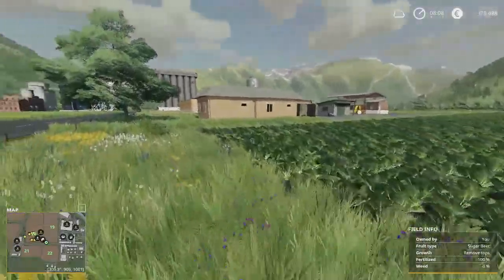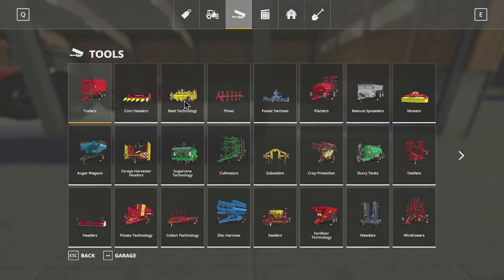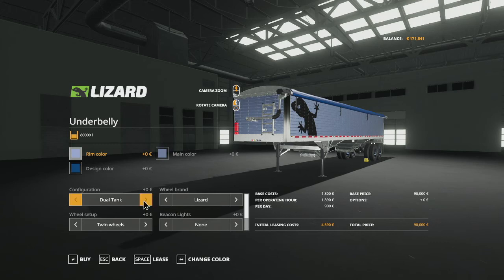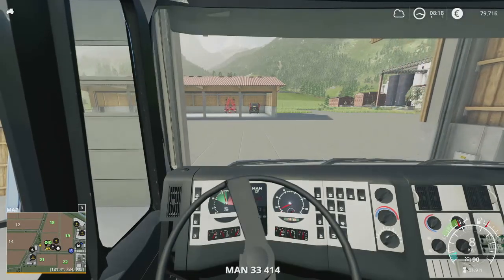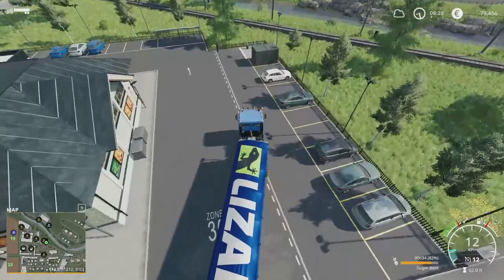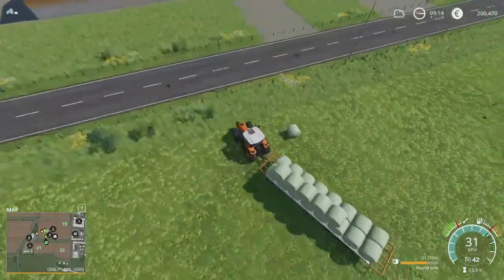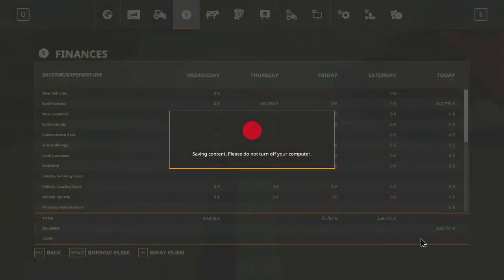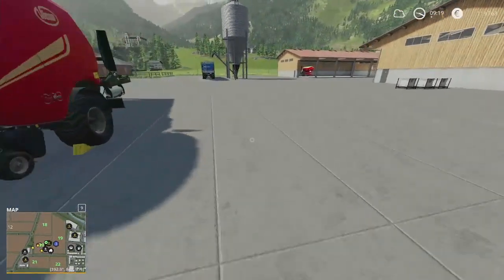Thrilled with Beets | Farming Simulator 19 S03 E09